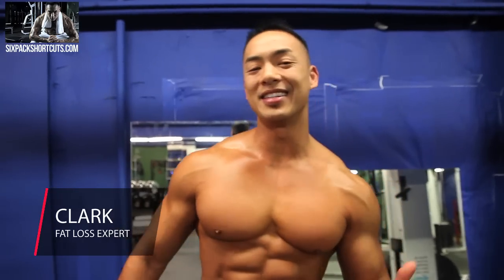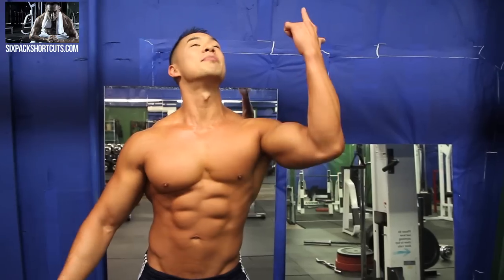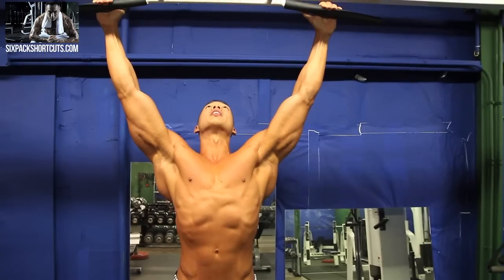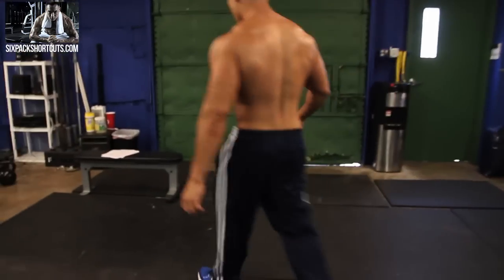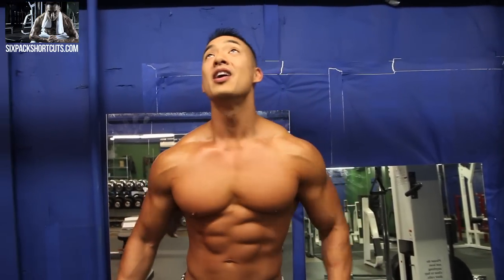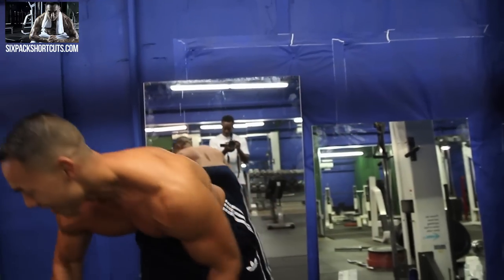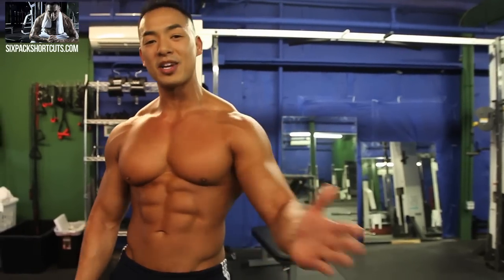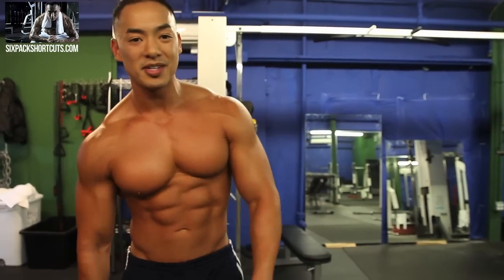How To Build A V-Taper Like Arnold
Hey guys, what’s up! It’s Clark with Six Pack Shortcuts here to hit you with my personal workout to give you a wide back. A lot of guys focus on their chest and biceps because those are show muscles and they can't really see their back too well, but achieving a “V-taper” is one of the most monumental attributes to creating a symmetrical physique. Training your body for the “V-shape” will give your upper body a wide, dense look which will make your waist size appear smaller. A wide back will help add to the V-taper by expanding the shoulder girdle and making the shoulders wider!
Workout Breakdown
 The 4 exercises within my V-taper workout will be wide-grip pull-ups, dumbbell pullovers, wide grip pulldowns, and bent over dumbbell rows.

1. Wide Grip Pull-ups: Performing the pull-up with a wide grip shortens the range of motion, which means that the back musculature will stay contracted and under tension during the entire movement - Making this an extremely efficient staple for building width to the back specifically. Grab the bar with a very wide grip, and squeezing your lats, pull yourself up.

2. Wide Grip Pull Downs: Grab the bar with the palms facing forward.
As you have both arms extended in front of you at the wide grip, bring your torso back around 30 degrees or so while creating a curvature on your lower back and sticking your chest out. This is your starting position.
As you breathe out, bring the bar down until it touches your upper chest by drawing the shoulders and the upper arms down and back. Concentrate on squeezing the back muscles once you reach the full contracted position.

3. Bent over Barbell Rows: Holding a barbell with a pronated grip (palms facing down), bend your knees slightly and bring your torso forward, by bending at the waist, while keeping the back straight until it is almost parallel to the floor. The barbell should hang directly in front of you as your arms hang perpendicular to your torso. Keeping the torso stationary, lift the barbell to you. Keep the elbows close to the body.

4. Dumbbell rows: Place the right leg on top of the end of the bench, bend your torso forward from the waist until your upper body is parallel to the floor, and place your right hand on the other end of the bench for support.
Use the left hand to pick up the dumbbell on the floor and hold the weight while keeping your lower back straight. The palm of the hand should be facing your torso.
Pull the weight straight up to your hip, keeping your upper arm close to your side and keeping the torso stationary. Concentrate on squeezing the back muscles once you reach the full contracted position. Lower the dumbbell back to starting position.
Try to complete about 8-12 reps for every exercise
Choose weights that you can comfortably perform at least 12 repetitions with, WITHOUT sacrificing form - If your form starts to get sloppy, move down in weight.

1:03 - Wide Grip Pull Ups - Keep the grip nice and wide, and flare your lats out.

2:07 - If you have trouble doing this, add a bench under you so you can push yourself up a little bit and then let yourself down slowly.

3:32 - Second exercise: Lat Pulldowns

5:01 - Bent Over Barbell rows.

6:27 - You can alternate the grip overhand or underhand  - typically if I go underhand I get a narrower grip so I can feel the lats better. Lower it just past the knee.

7:15 - Overhand grip - you want the bar to hit about the middle of your abdomen. If you can do more than 12 reps, it's probably too light, but if you can't reach 8, it's probably too heavy.

7:45 - What I like to do on some of my exercises are drop sets. You do as many reps as possible at a certain weight until failure, and then drop some of the weight off the bar and do more reps until failure again. You can repeat this until you get pretty low on weight or can't do anymore at all.

8:42 - Bent over rows - Pick up a weight you can do 8-12 reps with.

11:29 - If you're wondering how many sets to do, go for 3 sets per exercise. Do 4 if you want to go above and beyond. You can also do 3 sets per exercise, and then if you have enough energy left, go ahead and do one more set of each. If I'm going beyond failure on every single set, 3 sets is usually sufficient.
If you want to build a ripped toned body now, go

Don't fall into the trap I did when I first started working out by only working your chest and biceps - because that didn't help me get abs. You have to hit all the muscle groups in a specific way to burn more calories to reveal your six pack. Here's the plan I used to get ripped abs and hit all the muscle groups while burning fat

Train Hard,
Clark